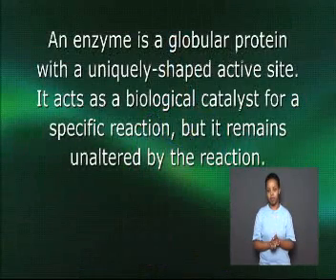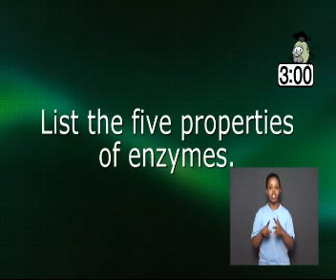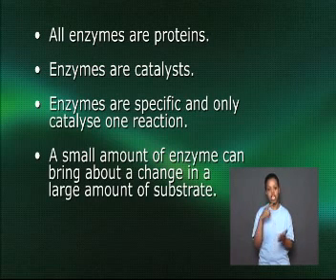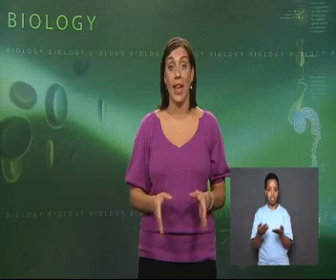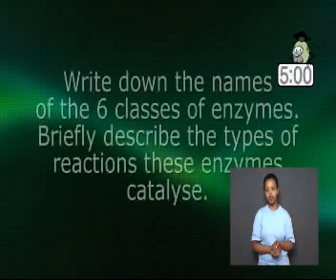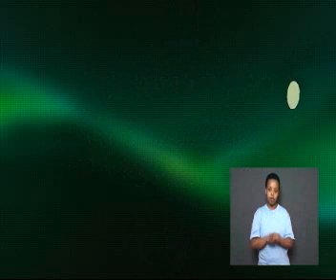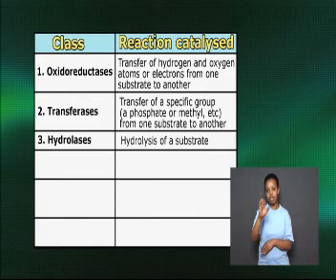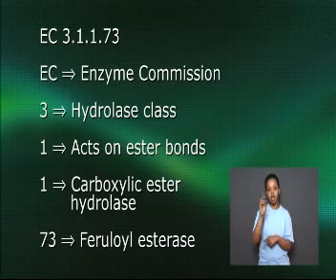Ethiopia | GD 11 biology -Unit 3-Lesson 7| classification and naming of enzymes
Ethiopia | GD 11 biology -Unit 3-Lesson 7| classification and naming of enzymes This is the official YouTube channel for Ethiopian educational Television